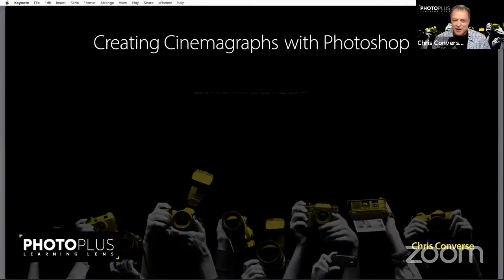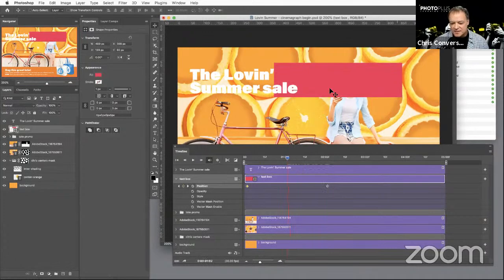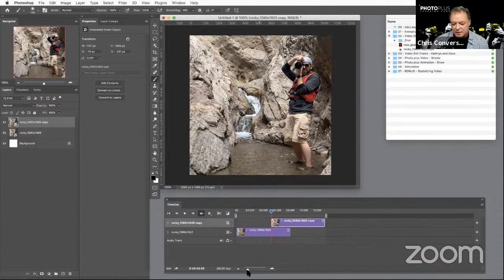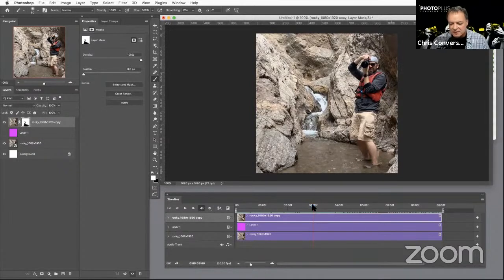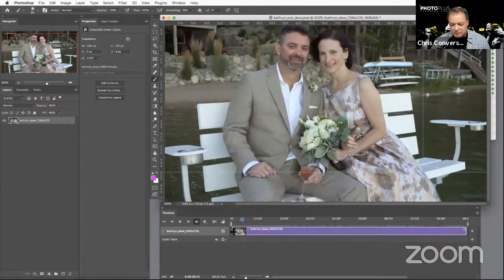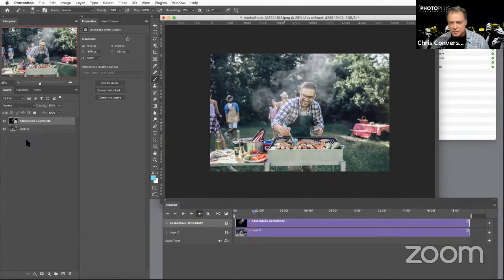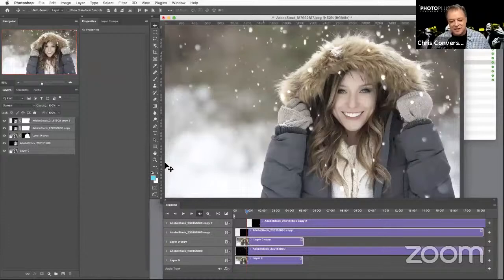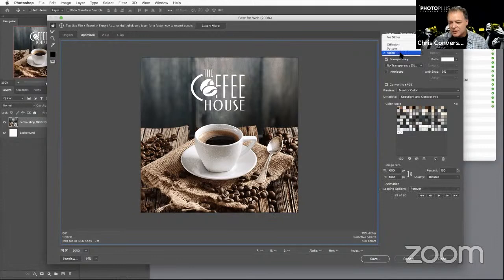Creating Cinemagraphs with Photoshop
Learn to combine video with your images to create a mesmerizing and immersive photographic experience. Cinemagraphs combine the communication speed of photography with the attention-grabbing quality of motion to help gain attention for work. In this lesson, we’ll explore a few different techniques for compositing, masking, and looping video in Photoshop in order to create a compelling animation that can be used for advertising, social media, or to simply enliven a static photo.

Download the project files and follow along with Chris as you learn the following:
• Adding video to a Photoshop file
• Working with Smart Objects
• Creating keyframe-based animations
• Masking video with Layer Masks
• Making video loop seamlessly
• BONUS: Stabilizing hand-held phone video

If you’d like to follow along, download the project files, and be sure to have the latest version of Adobe Photoshop installed on your computer. The downloaded files will be available on Photoplus.plus and a link to the class.

Chris has over 25 years’ experience in graphic, animation, and interactive design, with a unique focus on both design and development. He earned his BFA in Graphic Design at the Rochester Institute of Technology (R•I•T) and has continued to study the landscape of design and its crossroads with various technologies. In addition to design and development, Chris has been a featured speaker in over 275 industry-related events, conferences and webinars, including Adobe MAX, NAB, Post Production World, How Design Live, AIGA, CreativePro Week and PHOTOPLUS Learning Lens.